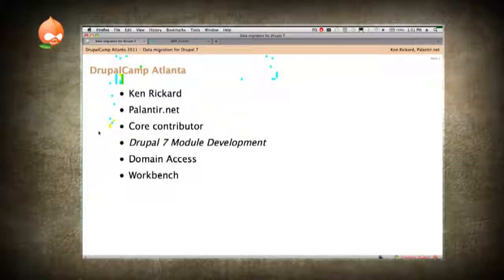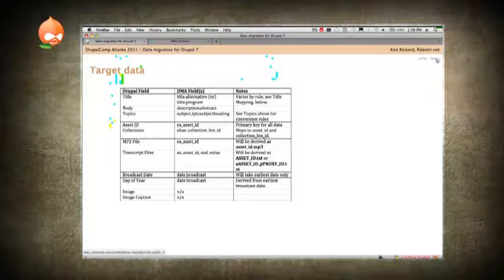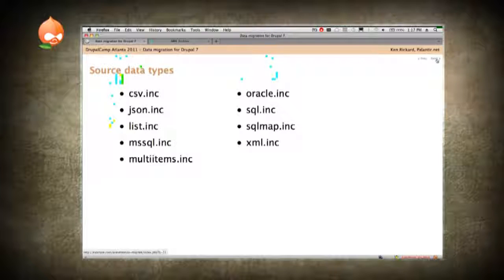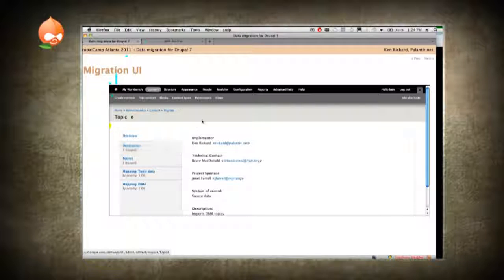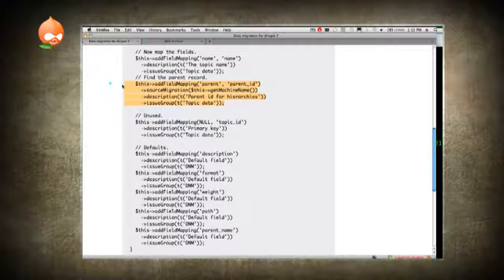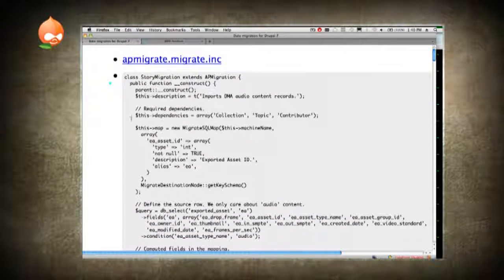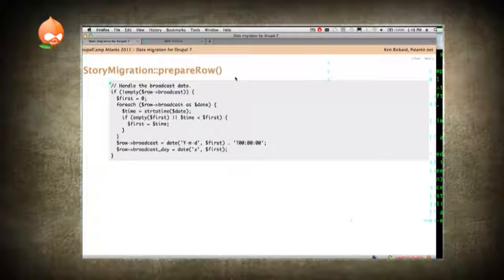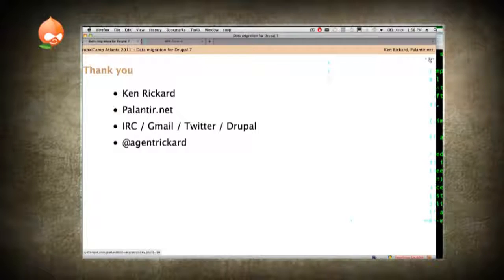DCATL 2011 - Migrating data to Drupal 7